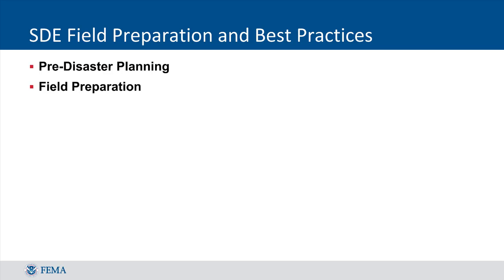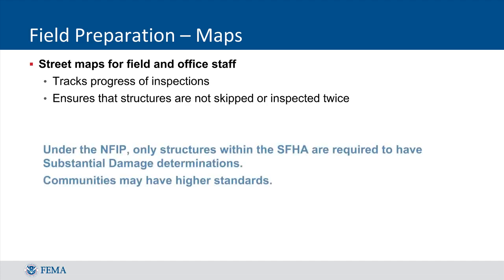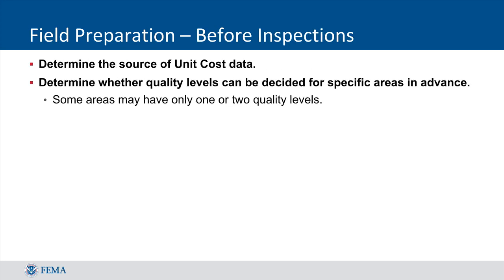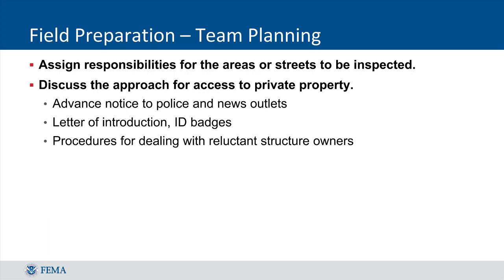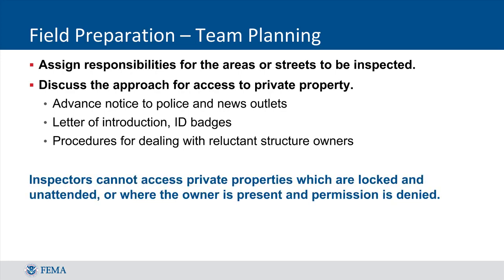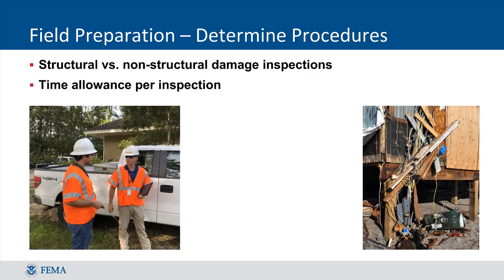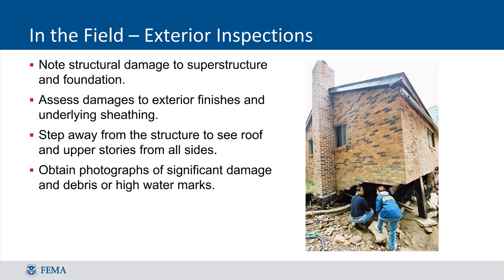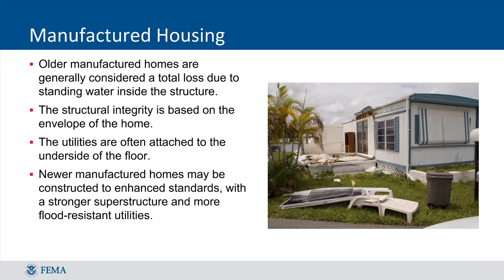SDE Module 6 - Field Preparation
Part of the FEMA SDE Training Series, this module discusses pre-disaster planning activities and post-disaster field inspection preparations.